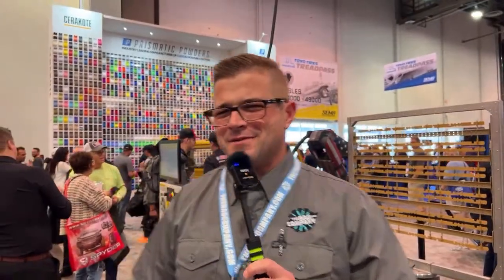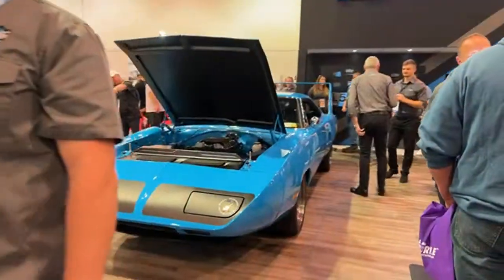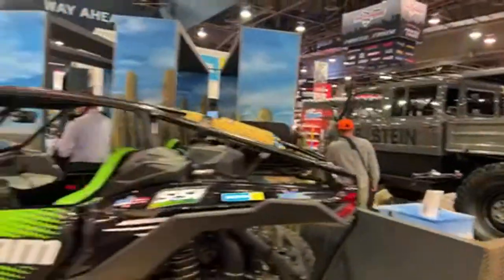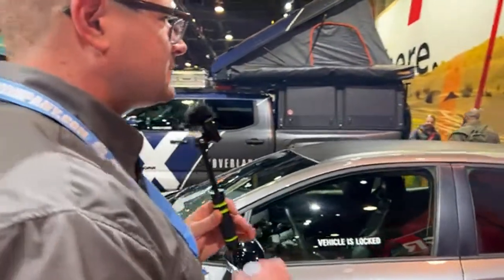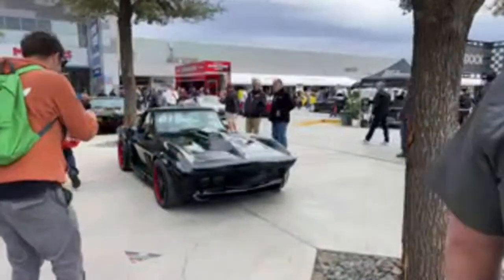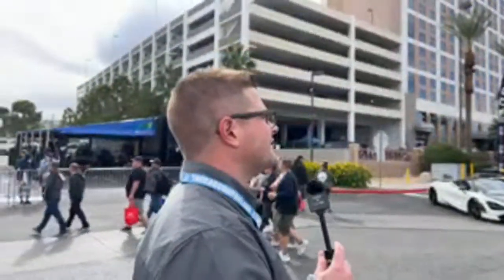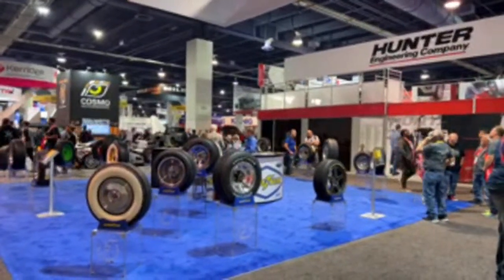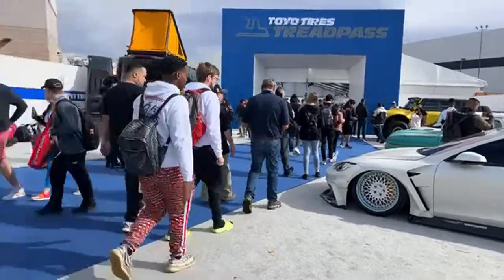SEMA 2022 Day 2 - Central Hall Tour! (Toyota GR Corolla, Dodge EV Charger Banshee, Tuning Parts)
Welcome to SEMA 2022! In today’s livestream, we take a tour of the CENTRAL Hall, which focuses on auto racing parts, restoration & performance products as well as general “Hot Rod” stuff!

Fans of the YouTube channel Matt’s Off Road Recovery will likely be excited to see the famous “Golden Nugget” Suzuki LJ20 and Robby Layton’s crew in the Prismatic Powders/Cerakote booth.

As always, get your premium microfiber detailing towels & supplies at The Rag Company